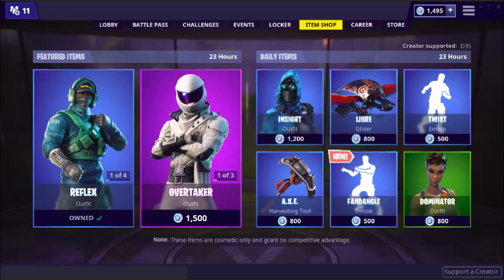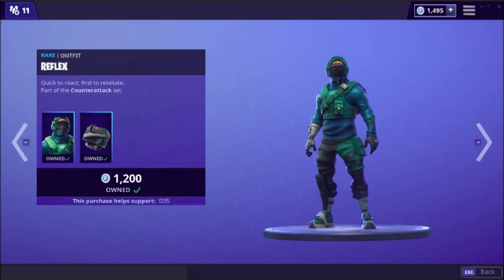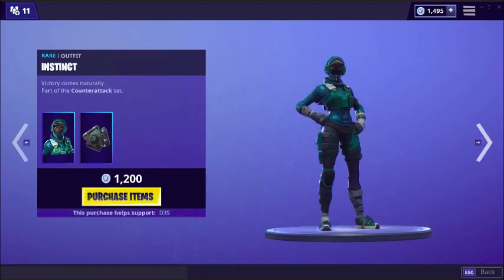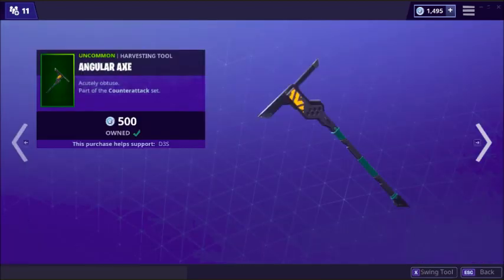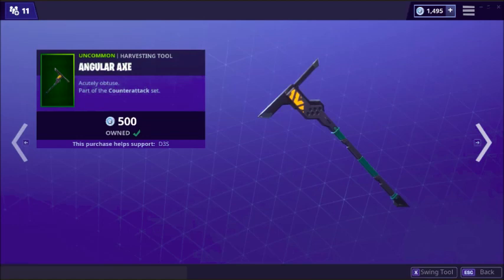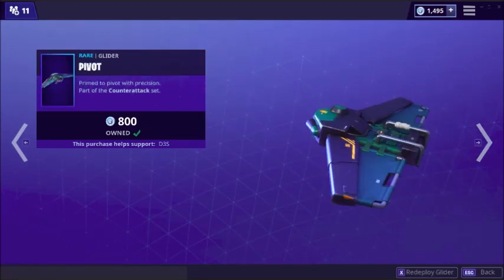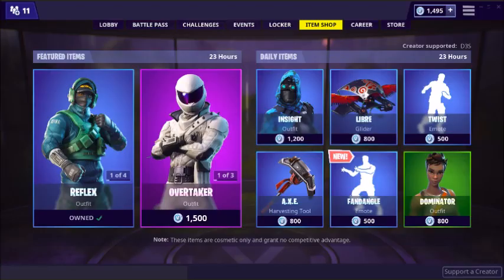HOW TO GET REFLEX SKIN FOR FREE! (Fortnite Old Skins)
1. Like the video and be active
3. Comment "DONE"